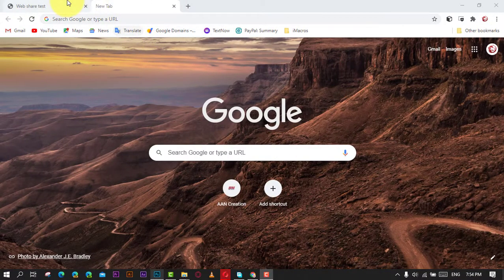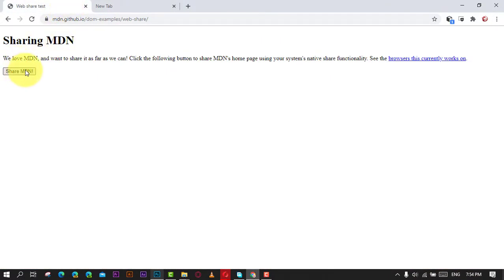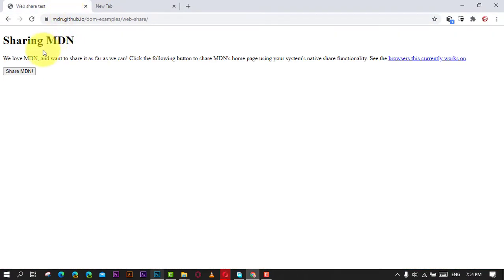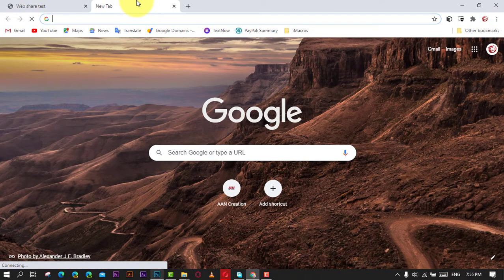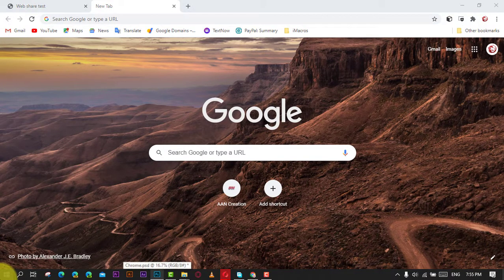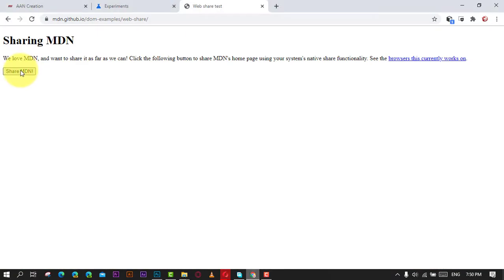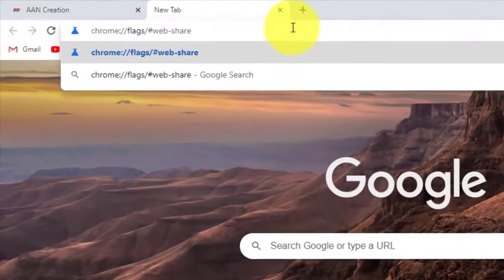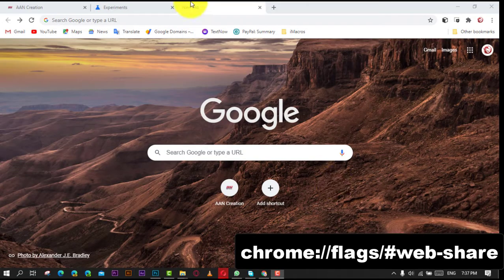How to Chrome to Get Web Share API Support on Desktop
The Web Share API allows websites to invoke the native sharing capabilities of the operating system, enabling users to share content such as text, links, files, and more through their device's share interface. This feature, traditionally available on mobile devices, is now also supported on desktop browsers like Google Chrome. Here’s how to enable and use the Web Share API on your desktop Chrome browser.

Introduction
The Web Share API enhances the user experience by providing a seamless way to share content from the browser to other applications installed on the device. This guide will walk you through the steps to enable Web Share API support in Google Chrome on your desktop.

Steps to Enable Web Share API Support in Google Chrome

Launch Google Chrome on your desktop.

Step 02: Access Chrome Flags

To enable experimental features like the Web Share API, you need to access Chrome's flags.

Type chrome://flags/ in the address bar and press Enter.
Step 03: Search for Web Share API Flag

In the search box at the top of the Flags page, type "Web Share" to find the relevant flags.

Step 04: Enable Web Share API Flag

Look for the flag named "Enable Web Share API."
Click the dropdown menu next to this flag and select "Enabled."
Step 05: Relaunch Google Chrome

After enabling the flag, click the "Relaunch" button at the bottom of the page to restart Chrome and apply the changes.

Steps to Use the Web Share API
Once the Web Share API is enabled, you can test it on websites that support this feature.

Step 01: Visit a Supporting Website

Navigate to a website that implements the Web Share API. Many modern web applications and sites that focus on content sharing will have this feature.

Step 02: Share Content

On the website, look for a share button or link.
Click the share button. A native sharing dialog will appear, allowing you to choose from various sharing options provided by your operating system, such as email, messaging apps, social media, and more.
Additional Information
Browser Compatibility: Ensure you are using the latest version of Google Chrome, as Web Share API support and features can vary between versions.

Security Considerations: The Web Share API respects user privacy and security. Websites must be served over HTTPS to use the API, ensuring a secure context for sharing data.

Development Notes: For developers interested in implementing the Web Share API, you can use the following JavaScript snippet as a basic example:

Cross-Platform Usage: The Web Share API is designed to work across different devices and platforms, providing a consistent user experience whether you are on a mobile device or desktop.

By following these steps, you can enable and utilize the Web Share API in Google Chrome on your desktop, allowing for an enhanced and seamless sharing experience directly from your browser.